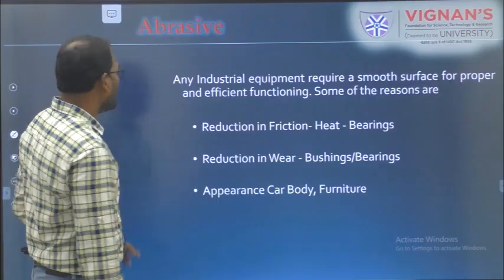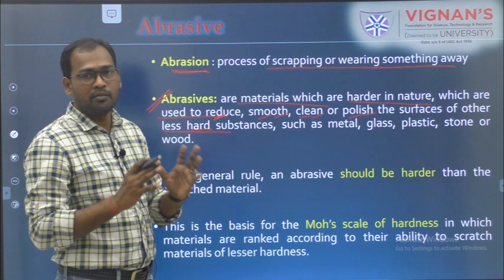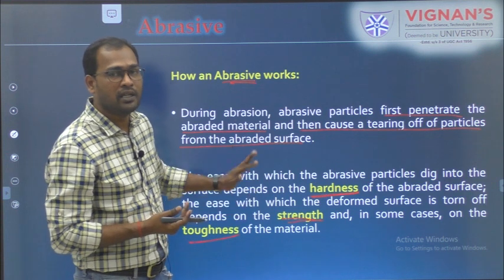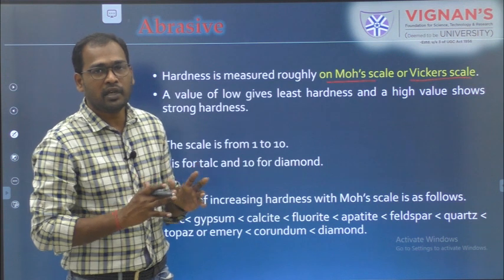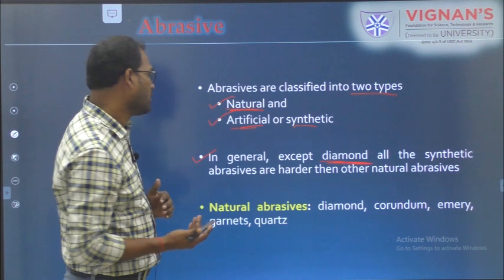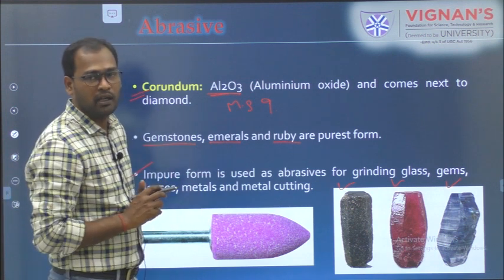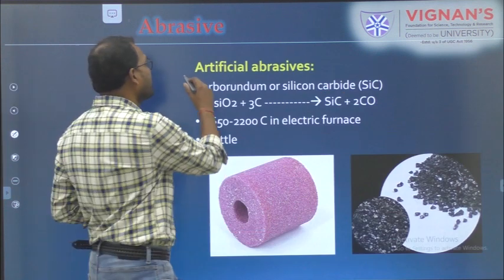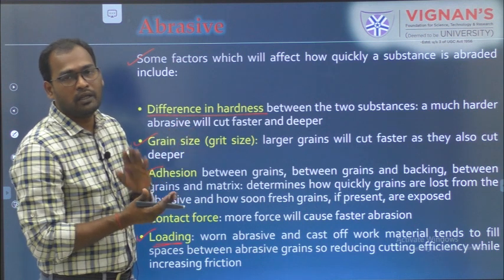S&H Dr CSK EC B Engineering Materials Abrasives 480